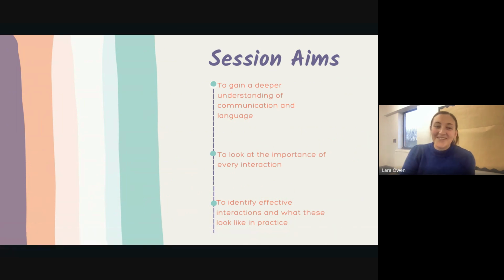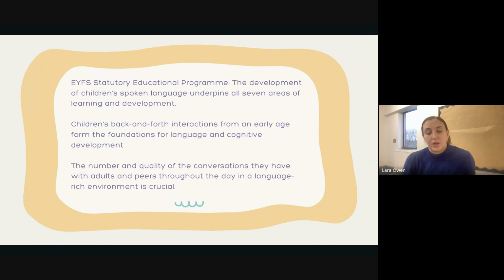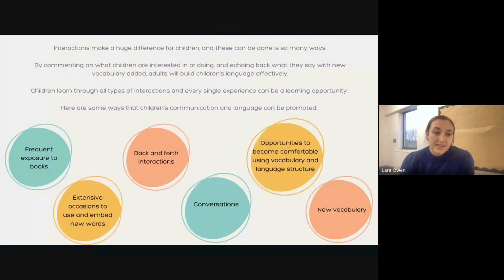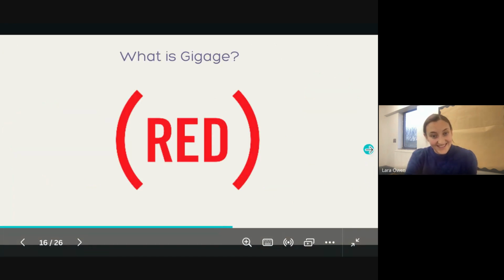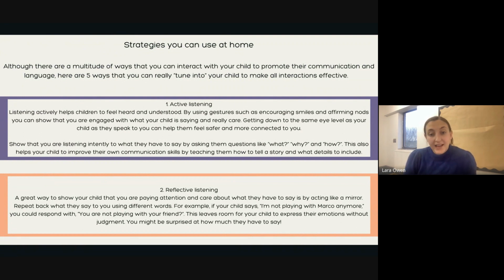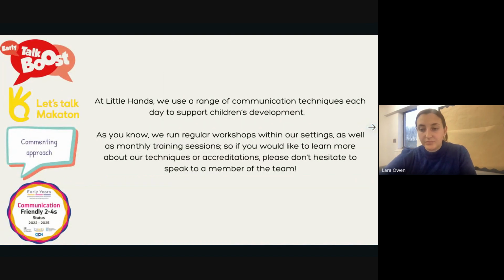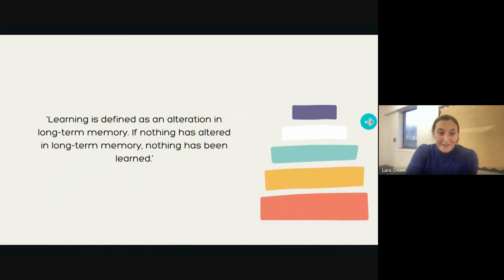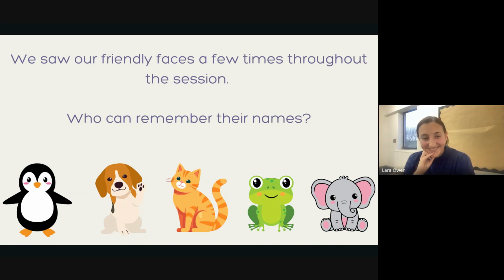Communication, language and effective interactions webinar | Little Hands Daycare | Parent workshop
Let's Talk Communication, Language for babies and young children!

As a consistently Outstanding provider of childcare and education for 0-5 year olds, Little Hands supports regular training and updates in line with local and national priorities.

Within this parent workshop, our teams discuss effective interactions with our children and how communication and language skills can be promoted.

All information was correct at the time of filming (January, 2024) and we will make every effort to update information as and when this may occur.

As stated within the webinar, you should use trusted sources for further reading such as: